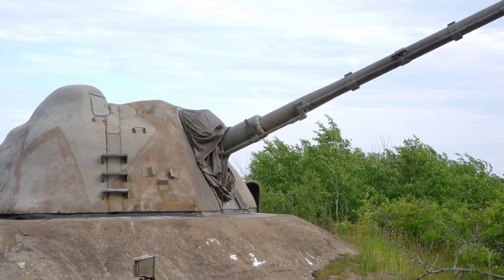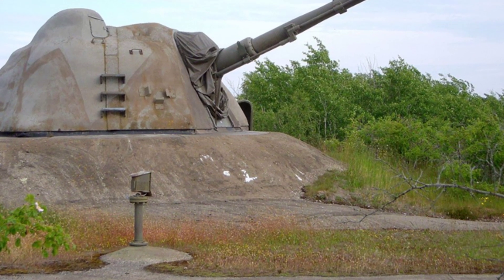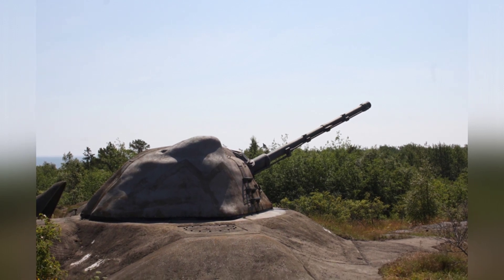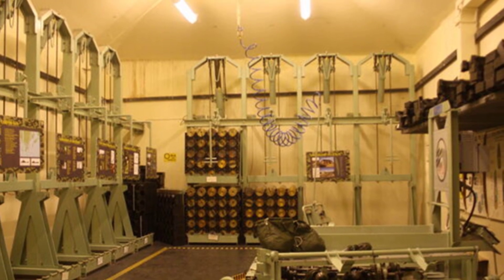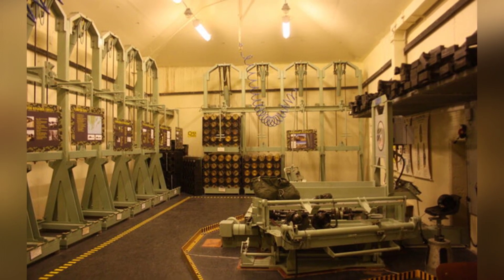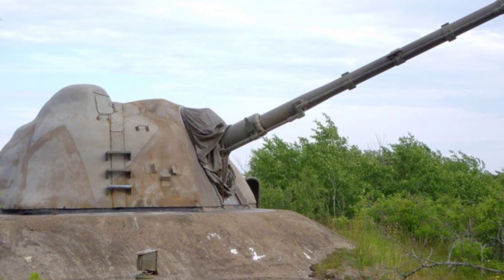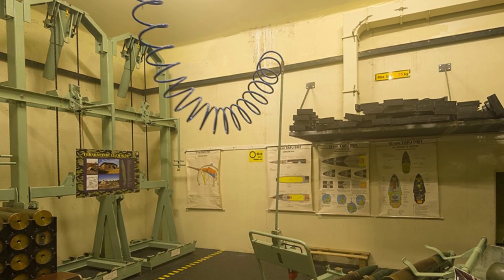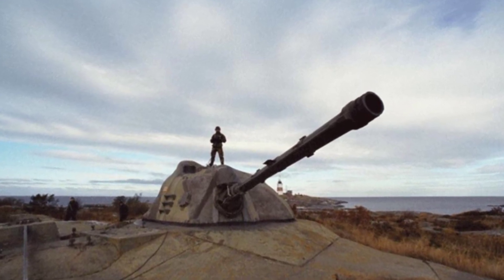Unleashing Power: The Bofors 12cm Automatic Turret - The Ultimate Coastal Defense Artillery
The Bofors 12cm automatic turret was developed in the 1960s by the Swedish Coastal Artillery as a replacement for outdated coastal defense artillery. It is a heavy artillery system with a 120mm rapid-fire cannon, capable of firing 25 rounds per minute and storing 800 rounds of ammunition, and was used until around 2000.